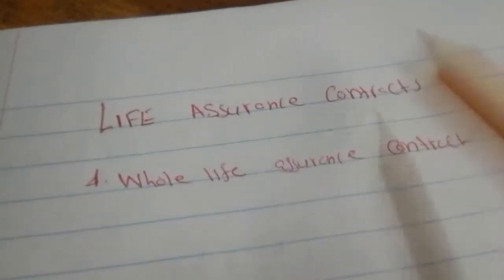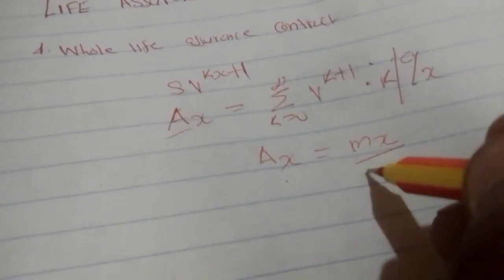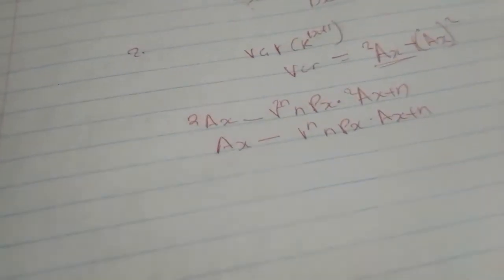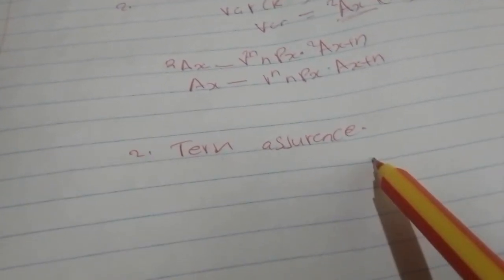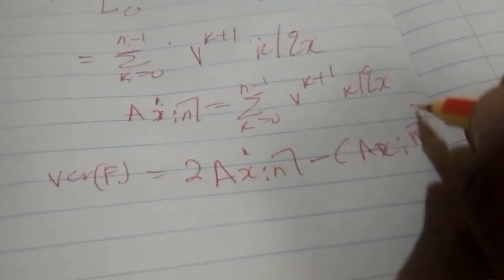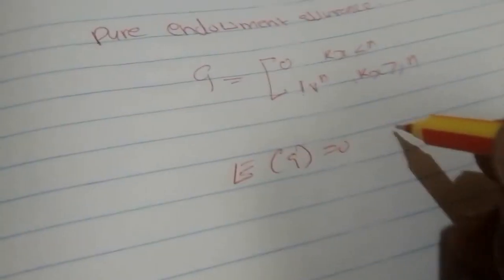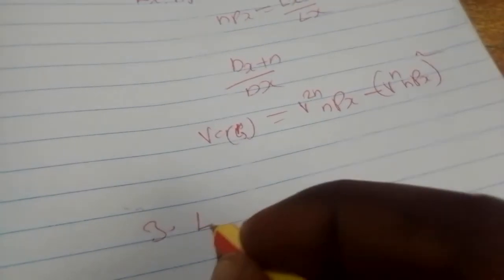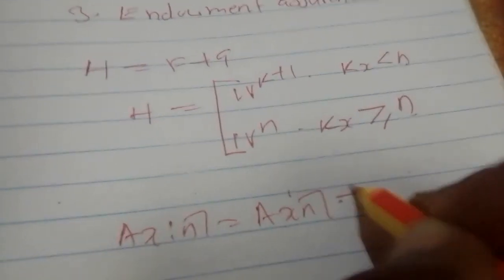Whole life assurance contract , Term and pure endowment contract